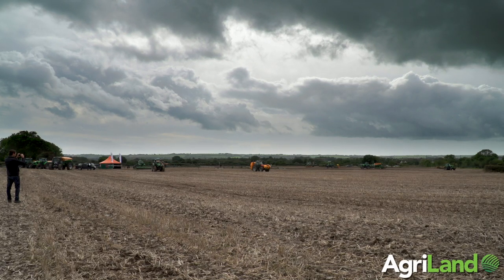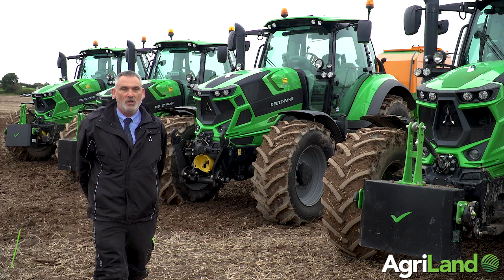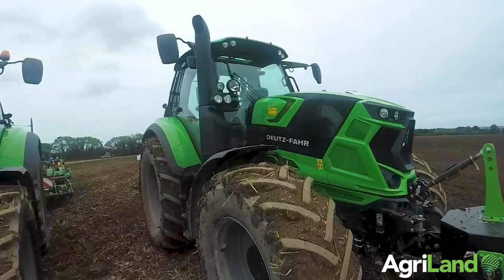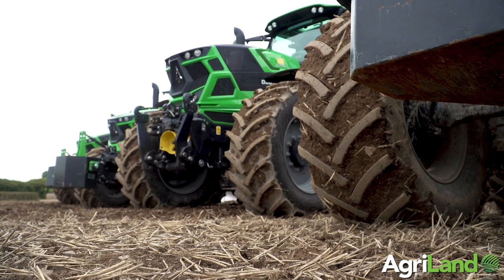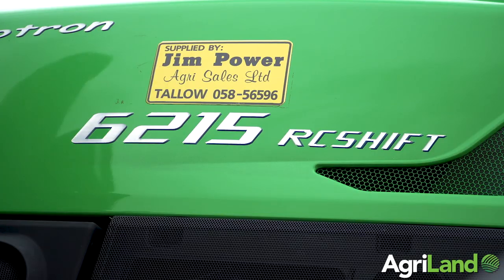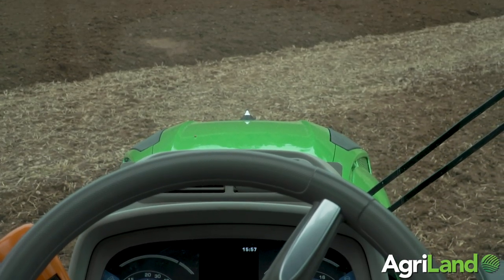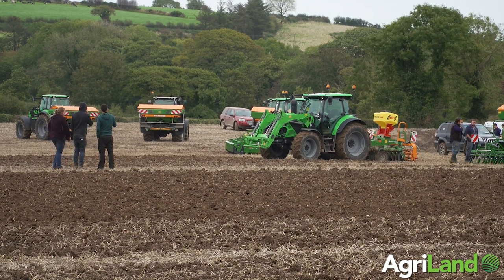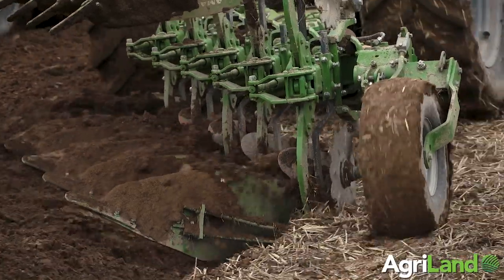AgriLand climbs aboard the latest Deutz-Fahr 6 Series tractors...in Co. Cork